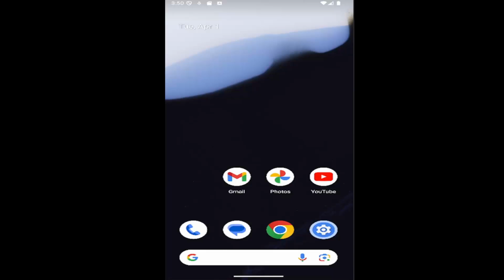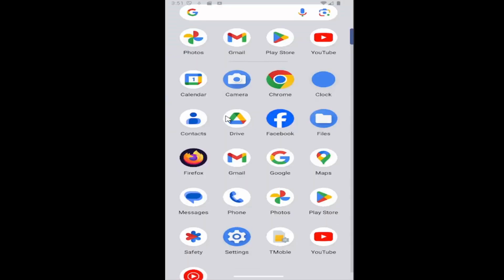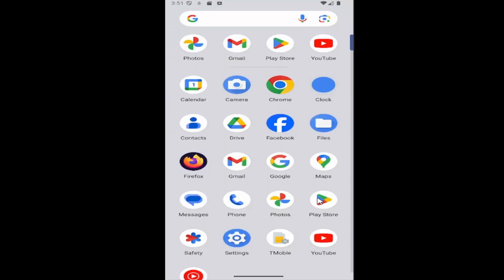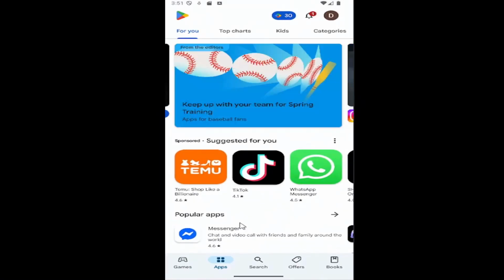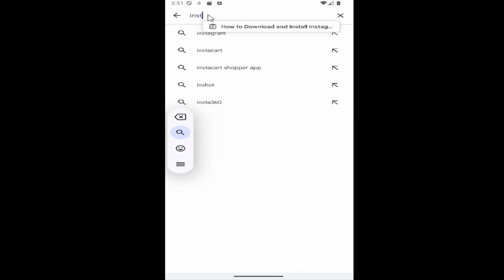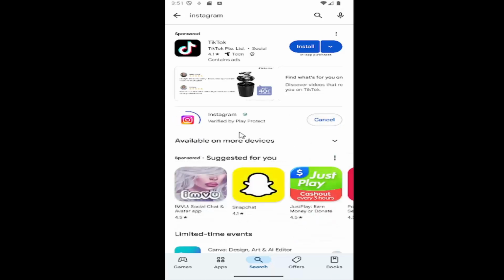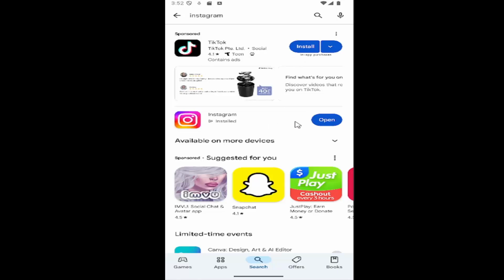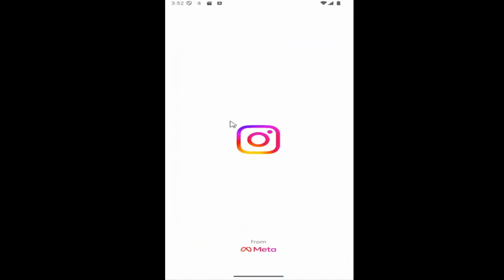How to Download and Install Instagram on Android Phone?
This guide explains how to download and install Instagram on an Android phone, giving you easy access to the popular social media platform. Instagram is available through the Google Play Store, where you can search for the app and download it directly to your device. Once installed, you can sign up or log in to your account to start sharing photos, videos, and stories. The tutorial provides an overview of the installation process without diving into the specific steps for downloading and setting up the app.